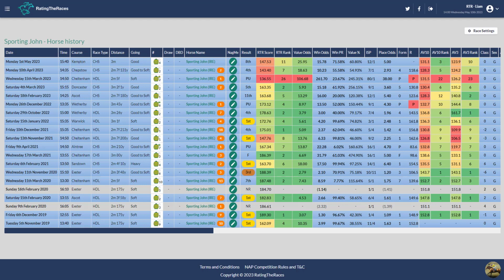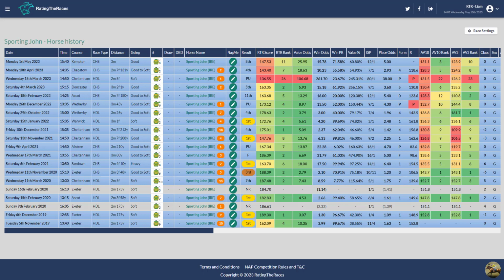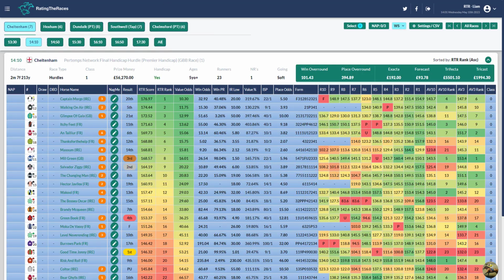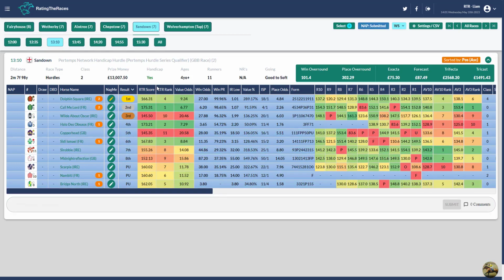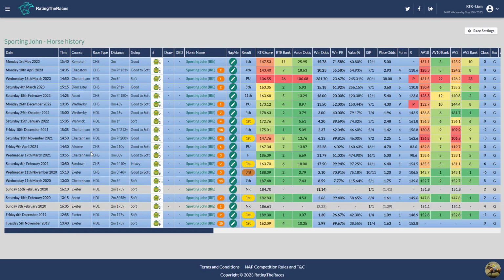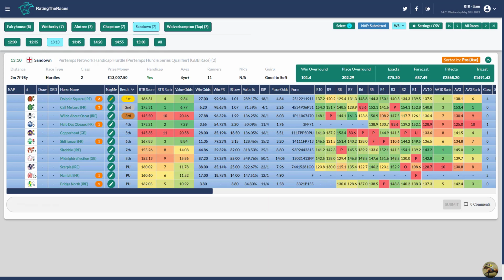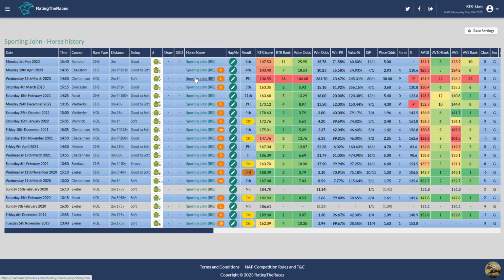Hurdle Handicap Mark Changes & Targets - 10th May 2023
Liam looks at the handicap mark changes this week for the Hurdlers and highlights just 1 that he feels definitely needs to go back to hurdles!

18+ Gamble Responsibly